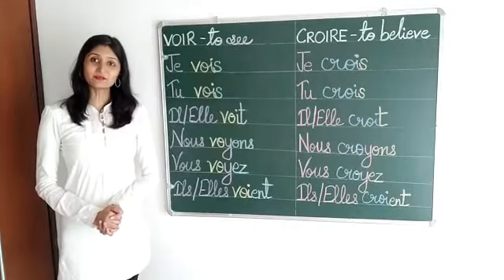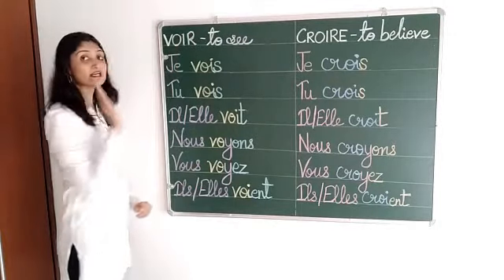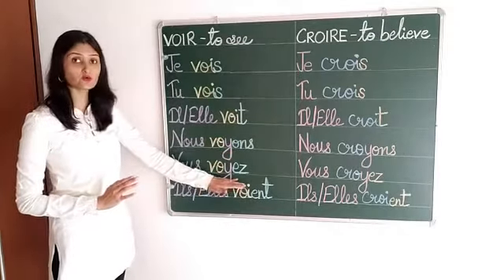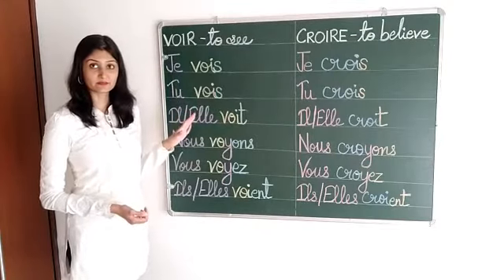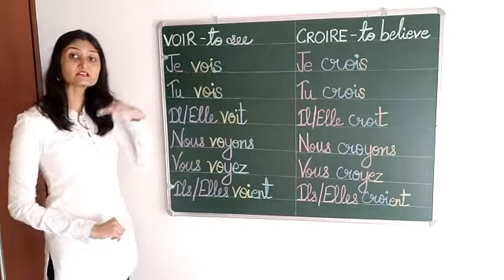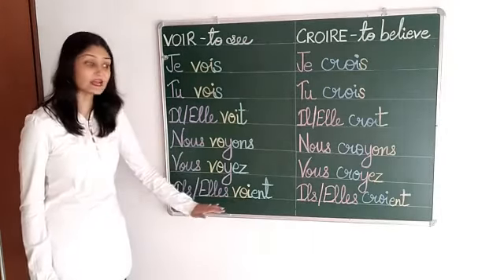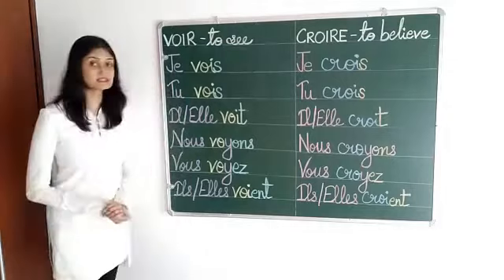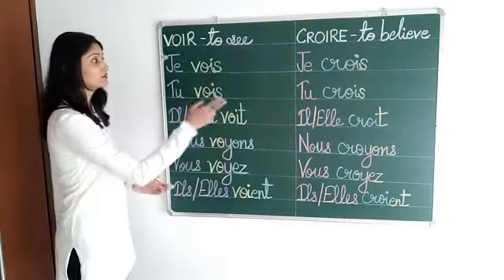Lesson-47 Conjugation of verbs "VOIR" & "CROIRE" in French.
In this video, learn to conjugate "OIR" verb ,i.e., VOIR (to see) and "RE" verb ,i.e., CROIRE (to believe) in French.

To know more about me, check out the "About" section of the channel.